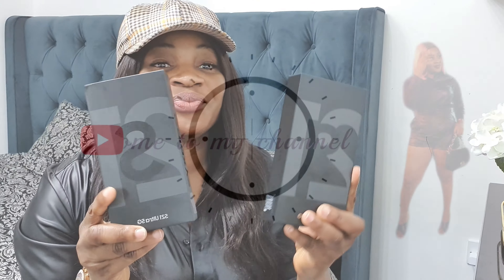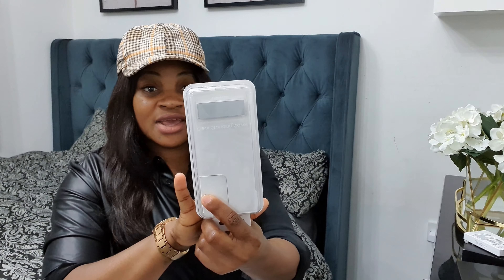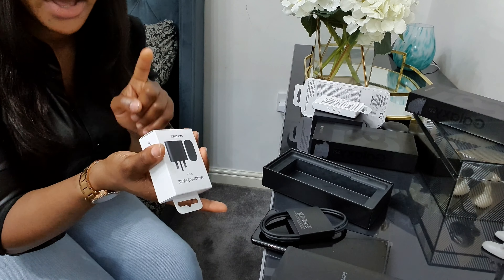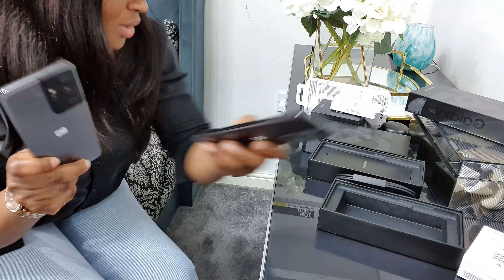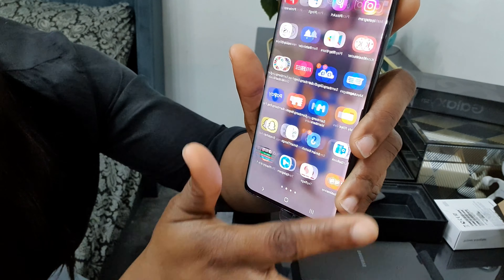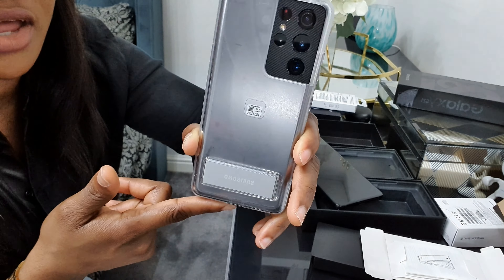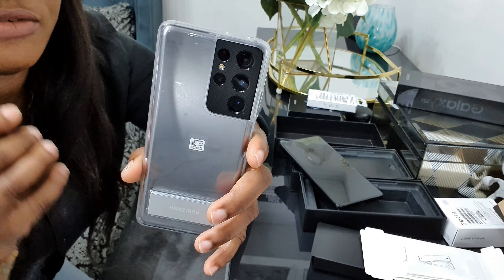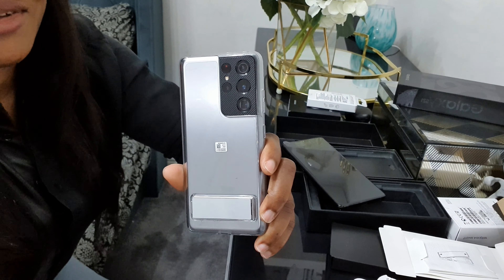Samsung S21 Ultra Phantom Brown & Phantom Titanium Unboxing | Samsung Galaxy S21 Ultra Unboxing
In today's video, I will be Unboxing this beautiful new phone from Samsung, the Samsung Galaxy S21 Ultra in Phantom Brown and Phantom Titanium. I will go over the unboxing of the Samsung Galaxy S21 Ultra Exclusive colors and also include the Galaxy Buds Pro and the Samsung Smart Tag.

The Samsung link will be dropped below to order direct from Samsung also the Galaxy bud and Smart Tag